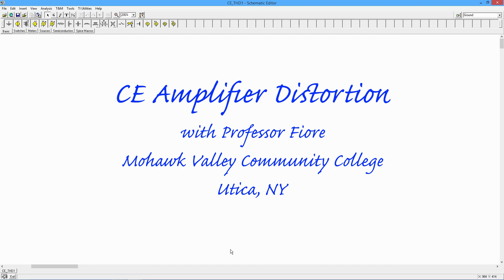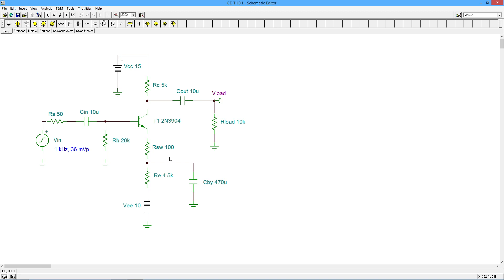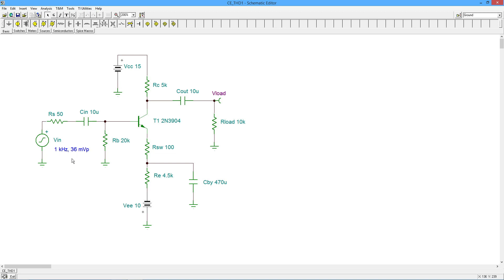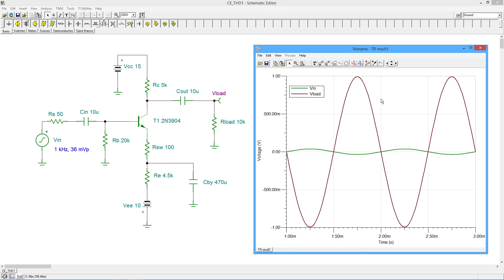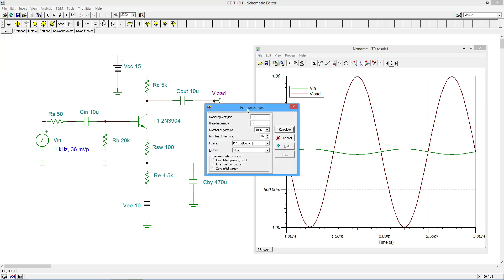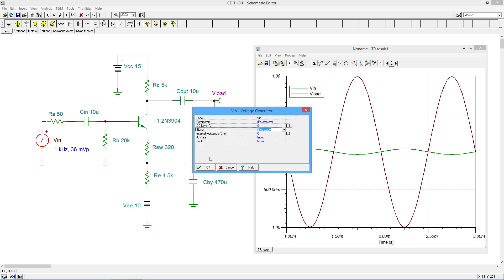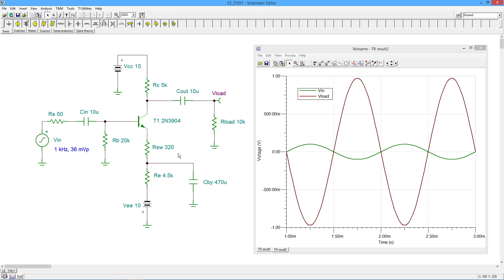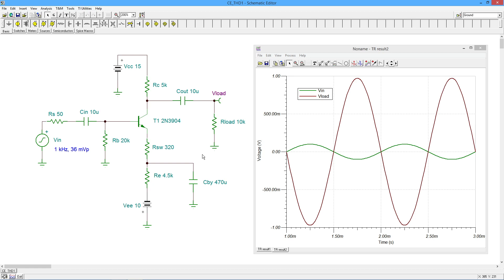Semiconductor Devices: CE Amplifier Distortion Simulation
This time around, we examine a method of reducing the total harmonic distortion (THD) of a common emitter amplifier through computer simulations. The method proves effective, at the cost of reducing voltage gain.

References: Semiconductor Devices: Theory and Application; Chapter 6, section 3; and chapter 7, section 3.